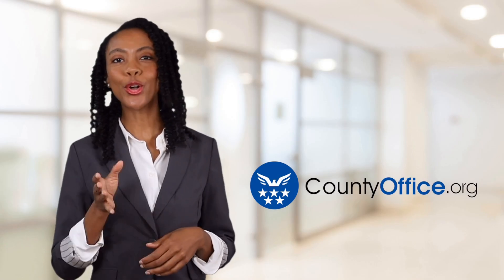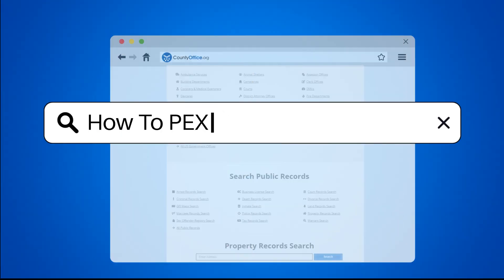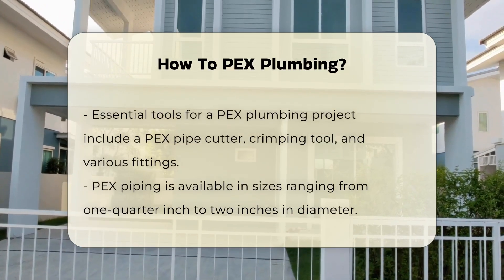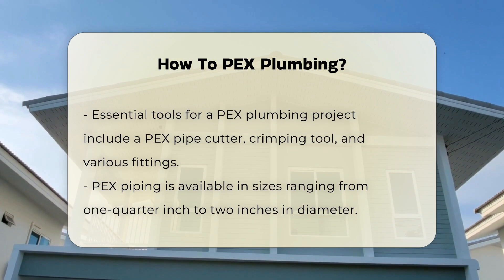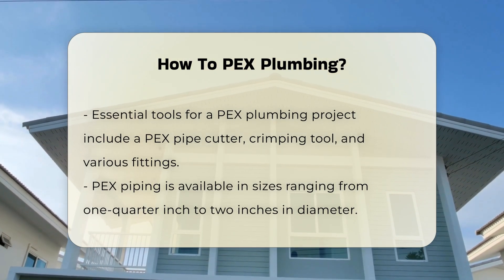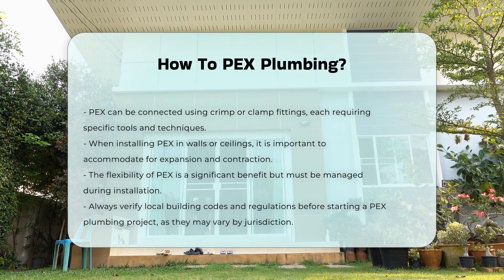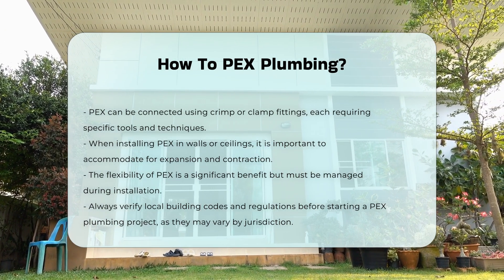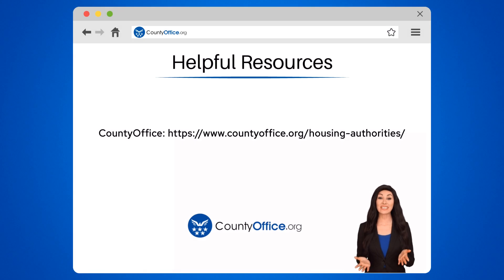How To PEX Plumbing? - CountyOffice.org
How To PEX Plumbing? If you're looking to enhance your plumbing skills, this video is a must-watch. We delve into the world of PEX plumbing, a modern and efficient alternative to traditional piping systems. In this video, we’ll cover the essential tools required for a successful PEX installation, including a PEX pipe cutter, crimping tool, and the various fittings available in different sizes.

We’ll guide you through the crucial steps of measuring and cutting PEX tubing accurately to ensure secure connections and prevent leaks. Understanding the two primary methods of connecting PEX—crimp and clamp fittings—will also be discussed, along with the specific tools and techniques needed for each.

It's vital to consider the unique properties of PEX when installing it in walls or ceilings, particularly the need to accommodate for its expansion and contraction. Additionally, we'll emphasize the importance of checking local building codes, as some jurisdictions have specific regulations regarding the use of PEX plumbing.